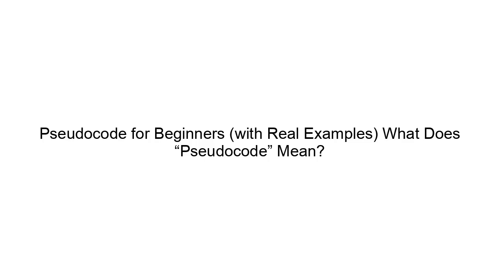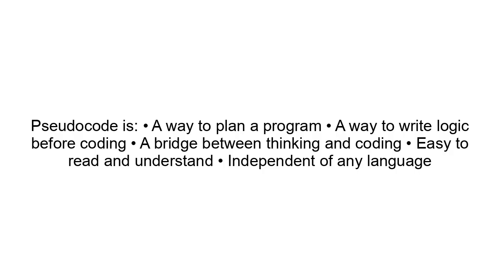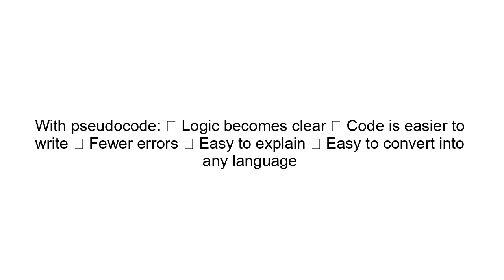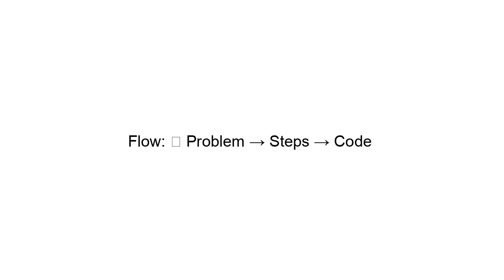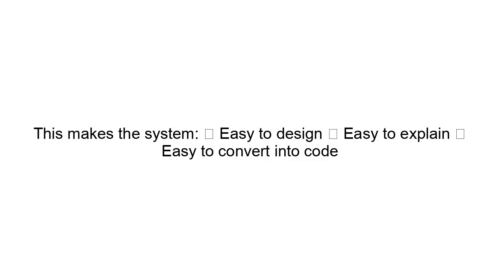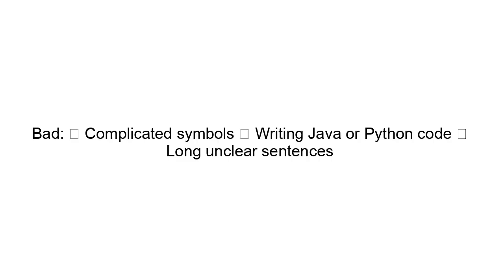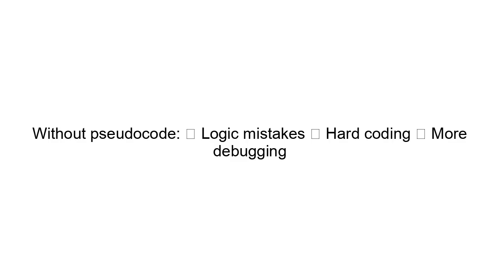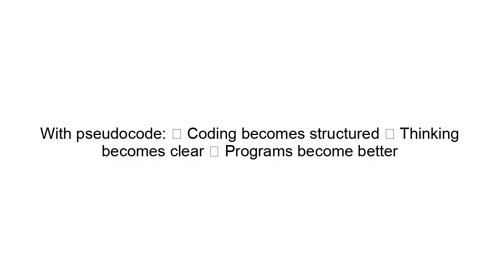Pseudocode for Beginners | How to Write Logic Before Coding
What is pseudocode and why should beginners learn it?

In this beginner-friendly video, you will learn what pseudocode is and how it helps you plan program logic before writing real code. We explain pseudocode in very simple words with real-life examples so anyone can understand it easily.

In simple words:
👉 Pseudocode = writing program logic in plain English

Topics covered in this video:
• Why pseudocode is important
• How pseudocode works step by step
• Real-life examples of pseudocode
• Pseudocode vs real code
• Common beginner mistakes
• Best practices for writing pseudocode

This video is perfect for:
✔ Absolute beginners
✔ School and college students
✔ Anyone learning programming
✔ People who struggle to plan code logic

In this video, you will clearly understand how to write pseudocode and how it helps in building better programs.